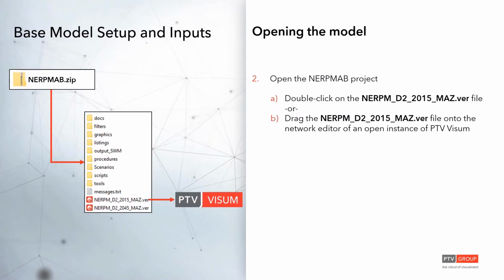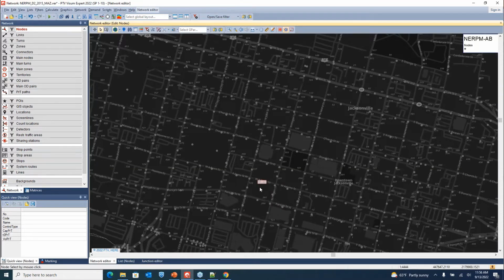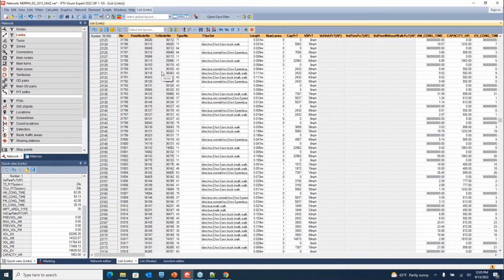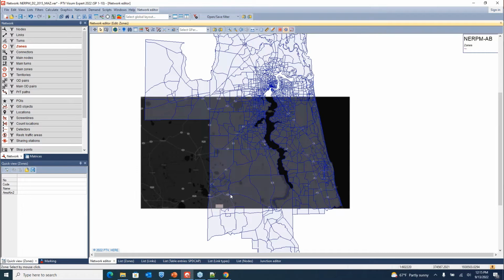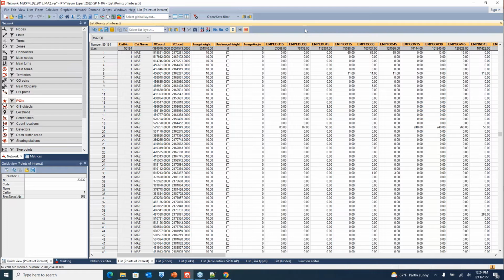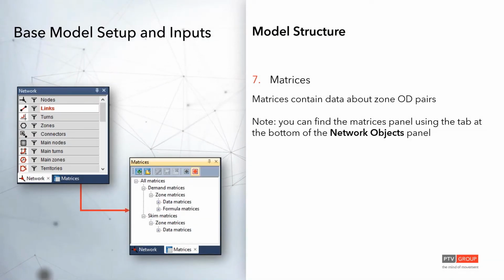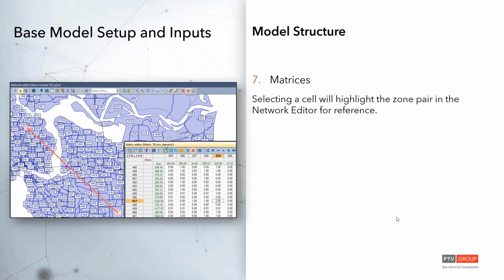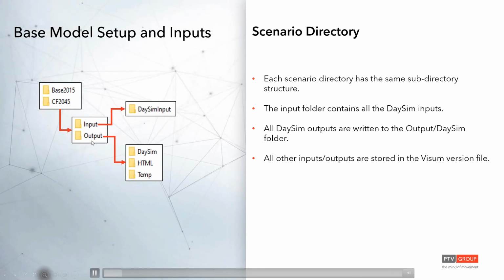Florida DOT D2 (NERPMAB) PTV Visum Model Application Training (6 of 19)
Florida DOT D2 (NERPMAB) PTV Visum Model Application Training (6 of 19) - Base Model Structure